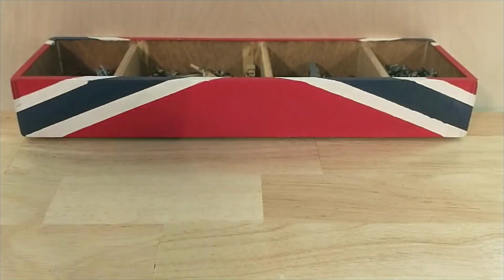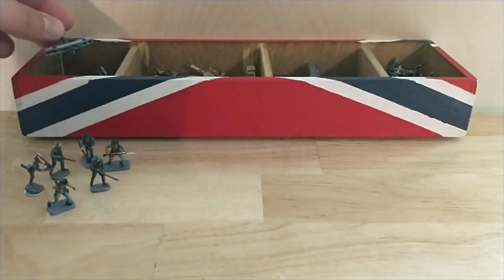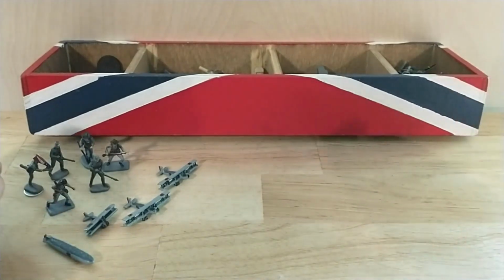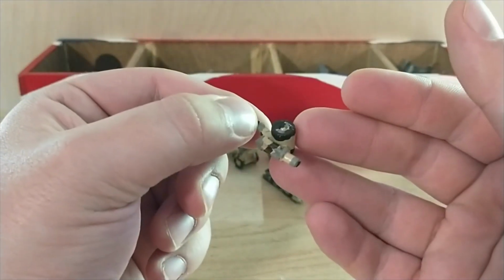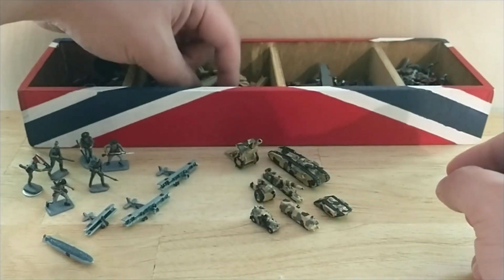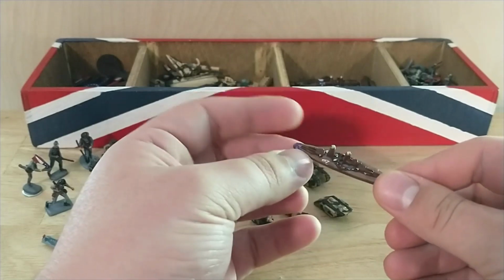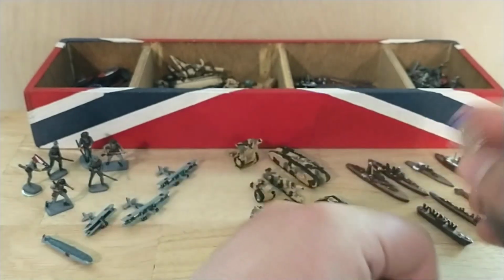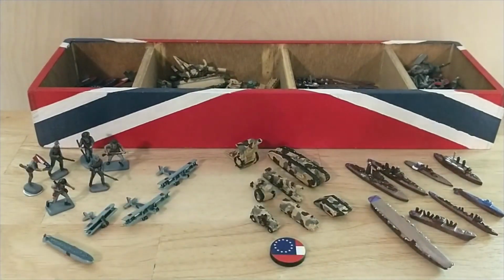Axis and Allies 1914 Painted Units: The Confederacy!